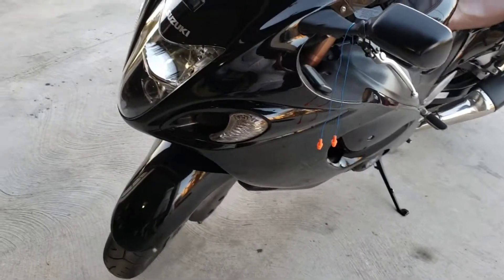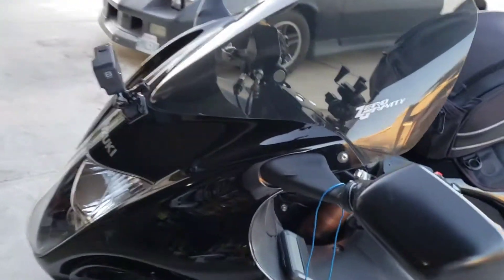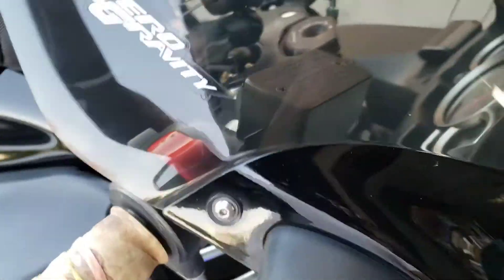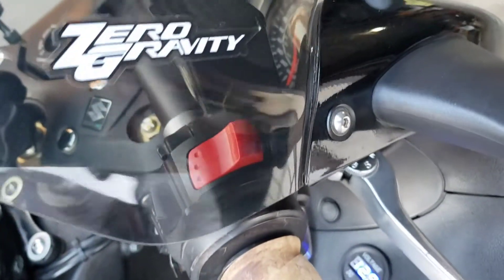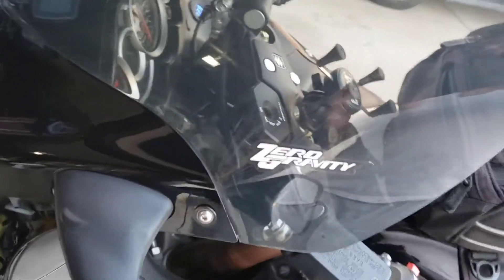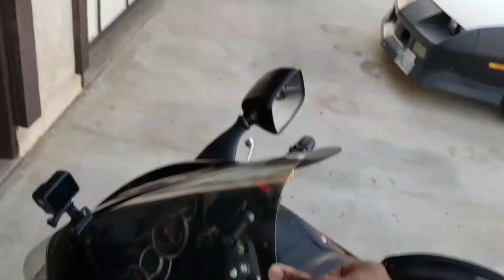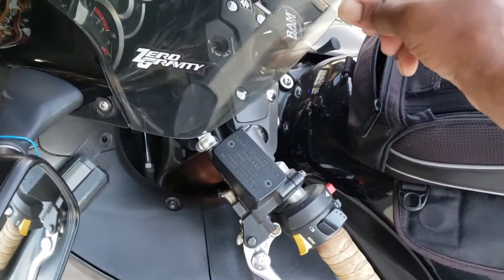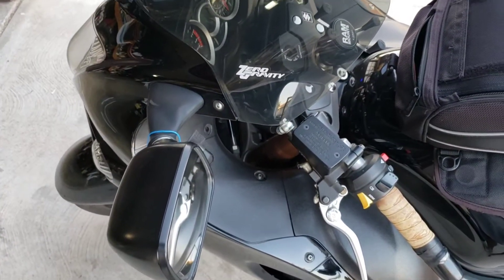Zero Gravity "Touring" Windshield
Senior Speed responds to posts about cracking/breaking Zero Gravity Touring Windshields on Hayabusa motorcycles...

(As if tbe date of this posting, Senior Speed is not endorsed by any company or corporation)